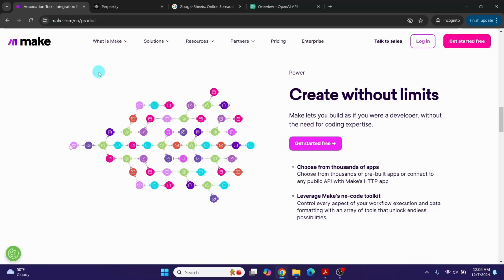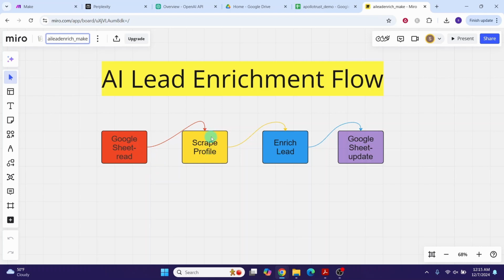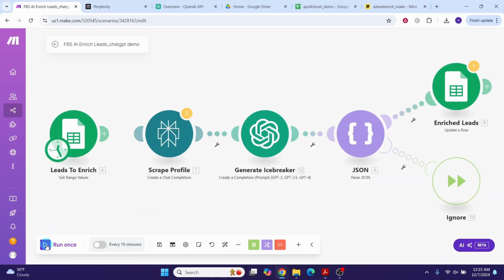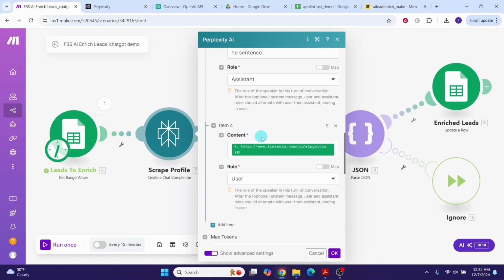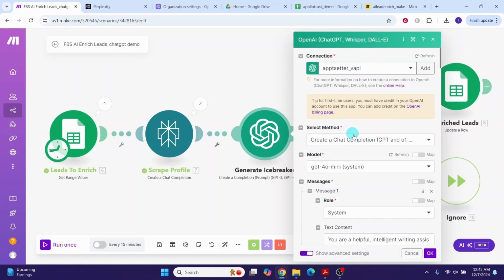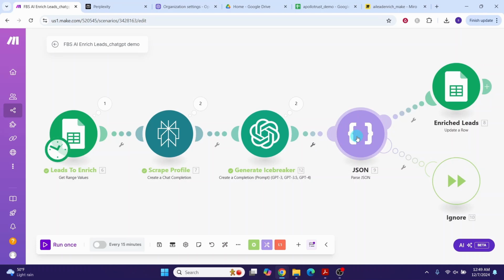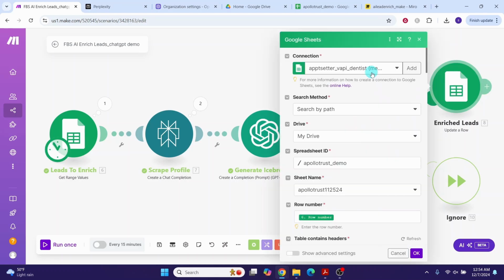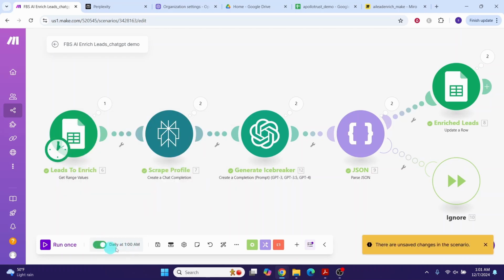How To Personalize Cold Emails With Perplexity AI & ChatGPT!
Links To Tools Websites :
Make